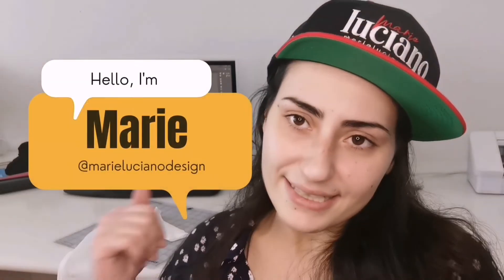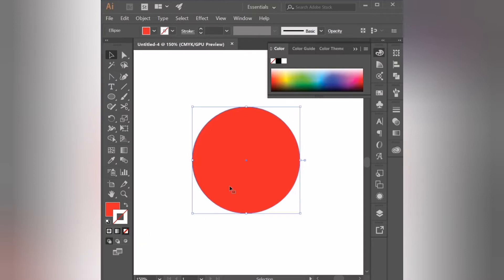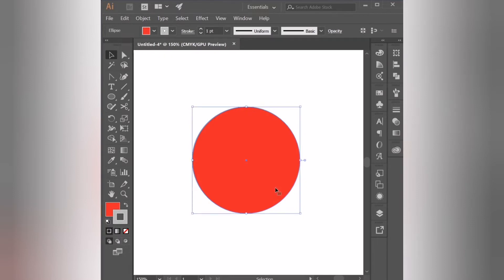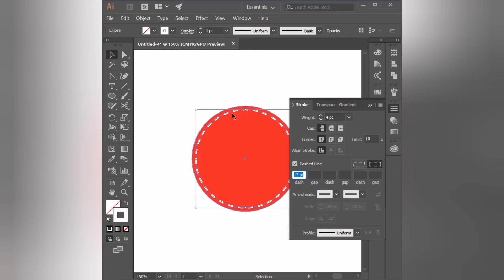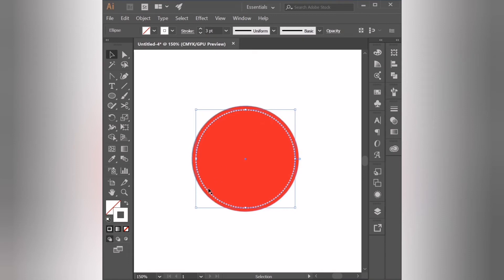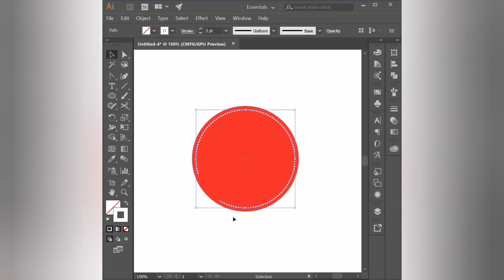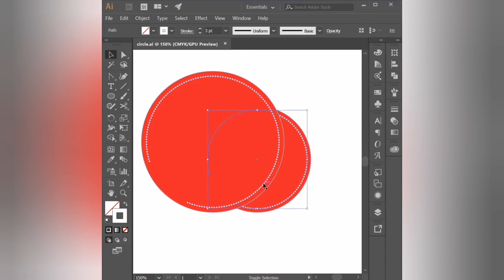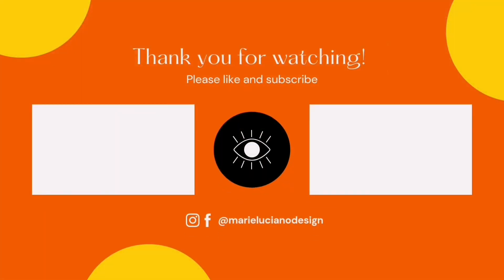How to draw circles in Adobe Illustrator learn how to colore, dote the line, alignment and stroke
How to Draw a red circle with a smaller white doted circle inside, in this video I will explain step by step all the tools used.

Do you have a request for my next video?